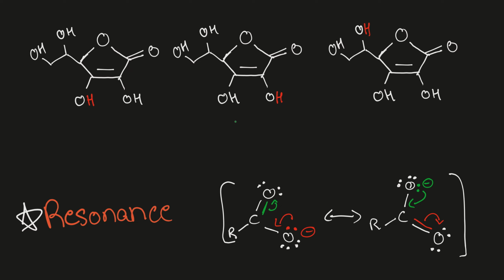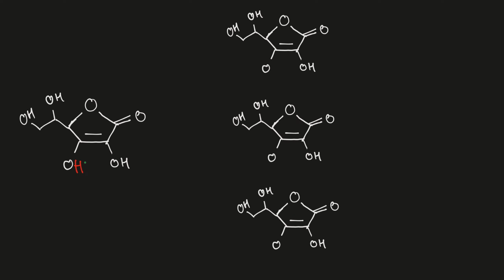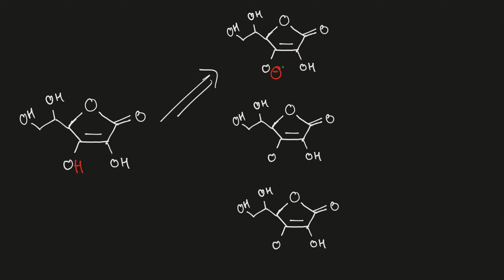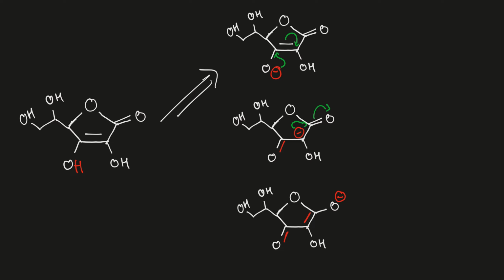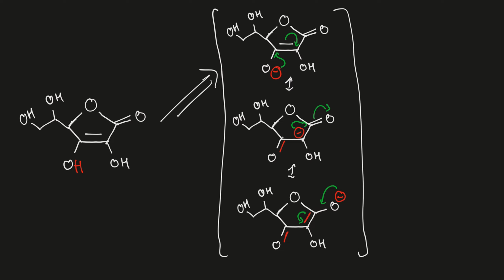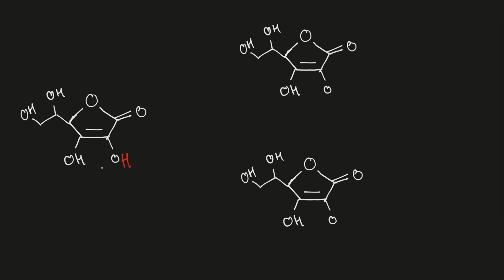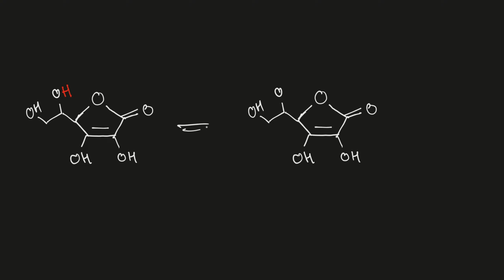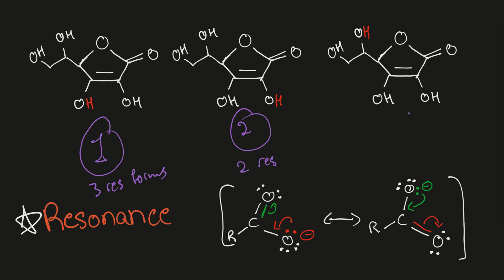Organic Chemistry - Ranking Acidity w/ Resonance!